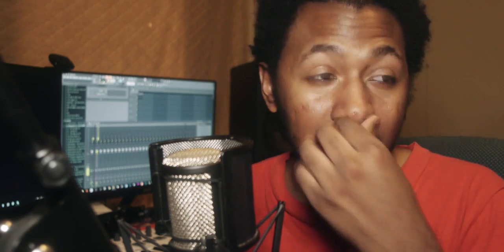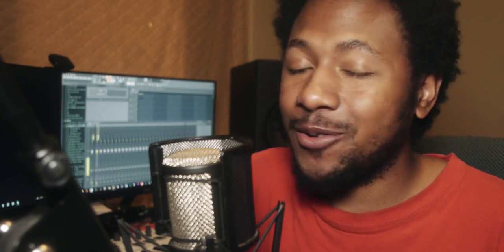How to get a Good Vocal Recording (Basics) MrDifferentTV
In this video, I will show you How to get a Good Vocal Recording by using a few Basics tricks to get the best recording possible.